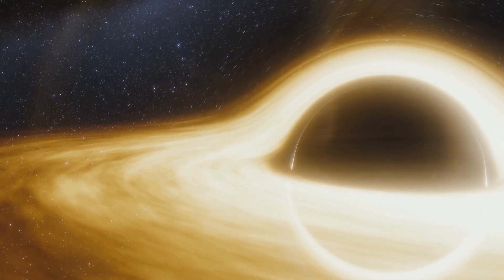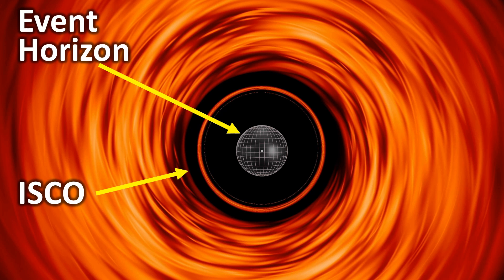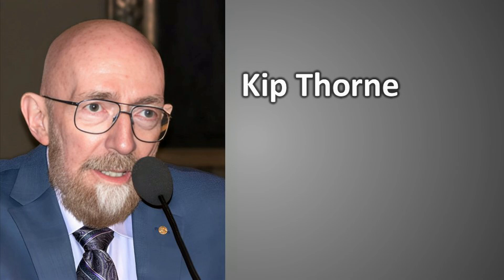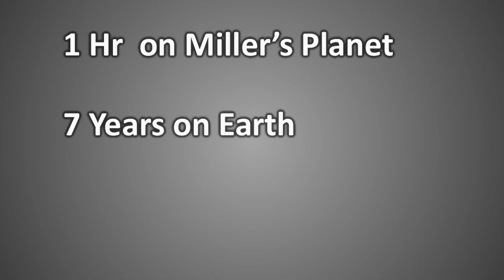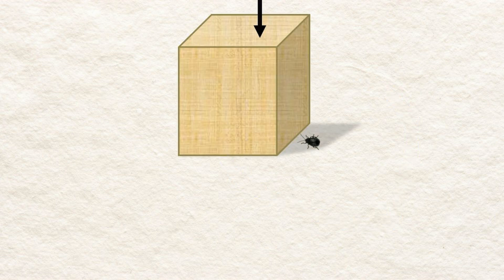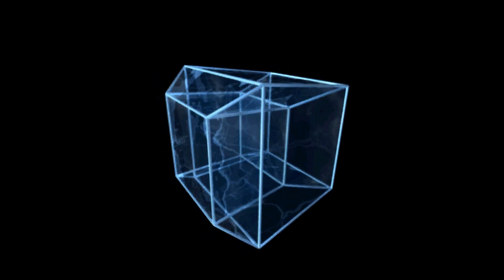Interstellar Explained | Separating Real Science from Fiction | Is the Time Dilation possible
Interstellar Movie Explained: Science or Fiction?
Dive deep into the iconic movie Interstellar! How much of it is real science, and how much is just fiction? From time dilation on Miller's Planet to the mysterious fifth dimension, we break down the mind-bending concepts with clarity and accuracy.

🚀 What You'll Learn in This Video:

Is the extreme time dilation on Miller’s Planet scientifically possible?
The truth behind wormholes and black holes: science vs speculation.
What exactly is the fifth dimension?
Kip Thorne’s role in bringing real science to the film.
📖 Backed by insights from The Science of Interstellar by Kip Thorne, this video separates fact from fiction in one of the most celebrated science-themed movies of all time.

Following Points are covered in the video
Interstellar explained
Interstellar Movie Reviewed
Interstellar science vs fiction
Time dilation in Interstellar
Wormholes and black holes in movies
Kip Thorne Interstellar
Movie science breakdown
Time travel explained
Fifth dimension and tesseract

You are welcome to my science channel Science Simplified 4 All. My name is Anoop. I am a science enthusiast. My science talk videos are an attempt to simplify complicated science topics so that everyone can understand. My videos will include topics like Physics, Astrophysics, Astronomy, Blackholes, Special Theory of relativity, General Theory of relativity, Spacetime, stars, quantum mechanics, science experiments, science projects, biology, aliens, science facts, science documentary etc. I will try to explain science in simple ways without too much equations, formulas and graphs. Some of my videos may be useful for the science students, science class, science master, and competitive exam students like UPSC etc.